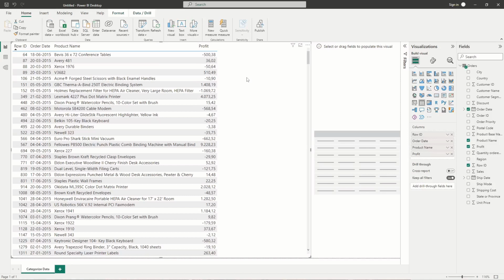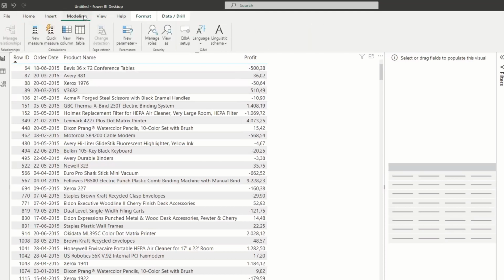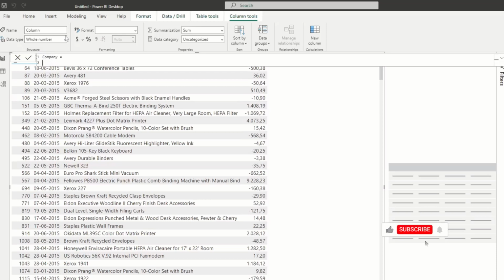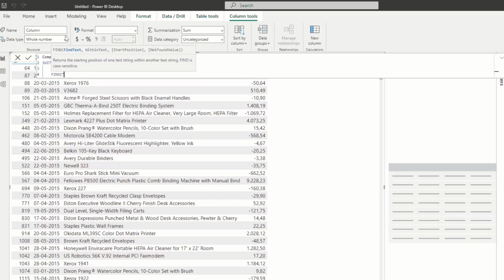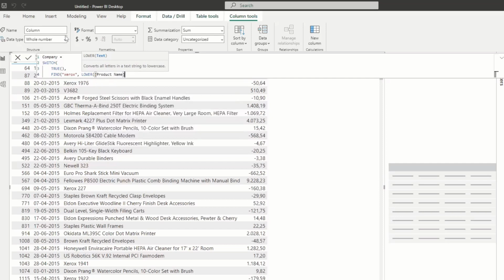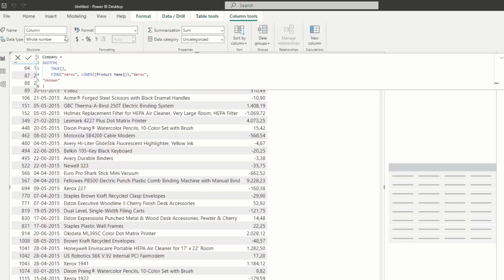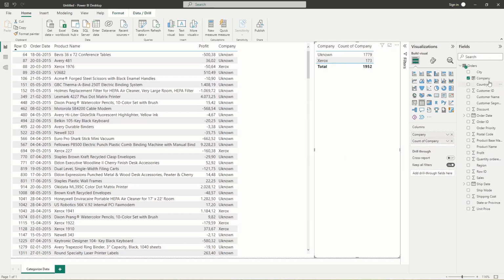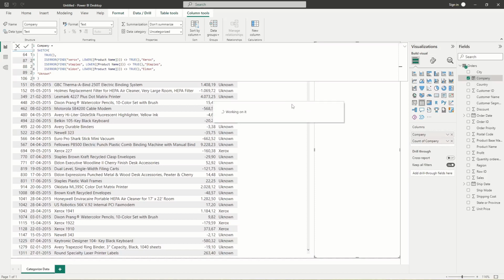Categorize Data with Ease - Find Substring Matches with DAX in Power BI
In this video, I'll show you how you can categorize your data by finding specific keywords/substrings or characters in your dataset with SWITCH TRUE in DAX. This method is much simpler and effective than Excel and PowerQuerys Multiple IF functions is perfect if you have unstructured datasets that needs a good bit of cleaning and categorization.

0:00 - Advantages of using SWITCH TRUE with DAX
0:42-  How to Find Keyword/Substring in Strings and Categorize with DAX